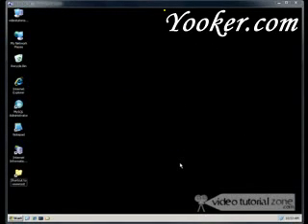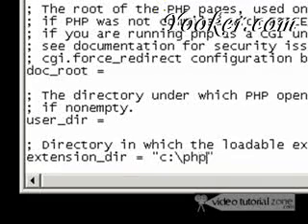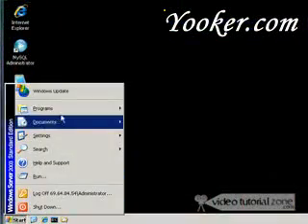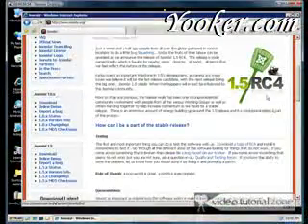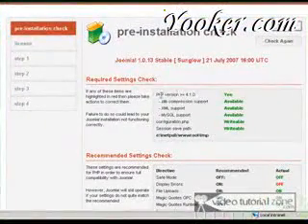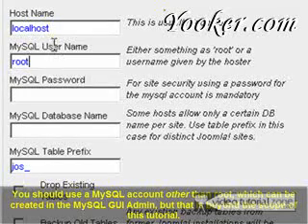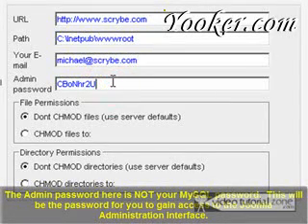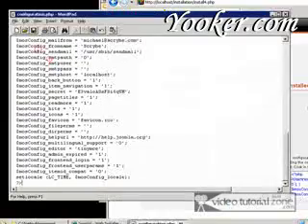Installing Joomla CMS on Windows 2003 with IIS Part 3 of 3 high defination site seo outsourcr jobs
Installing Joomla CMS on Windows 2003 with IIS Part 3 of 3  high defination  site seo outsourcr jobs outsourcing via Yooker video joomla, windows, iis, mysql, php, win2k, win2k3, cms, video, blog